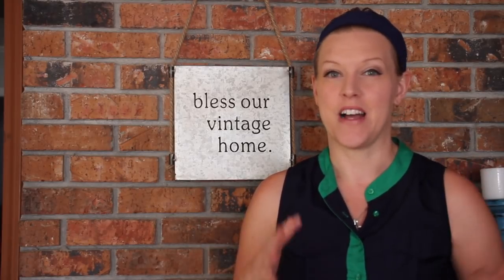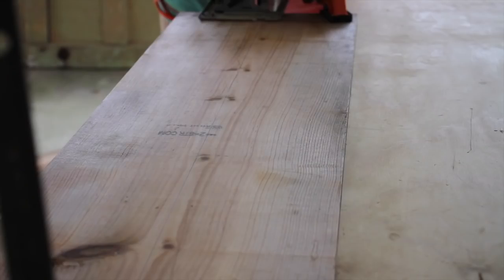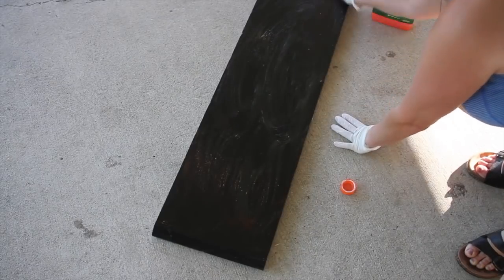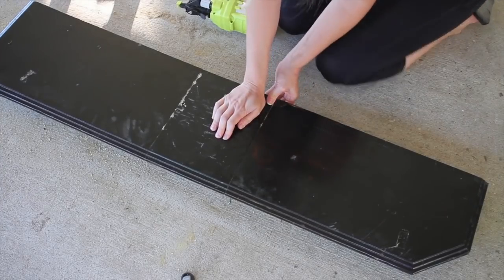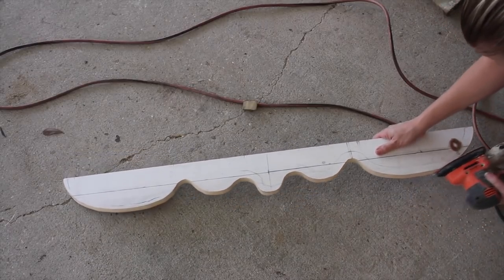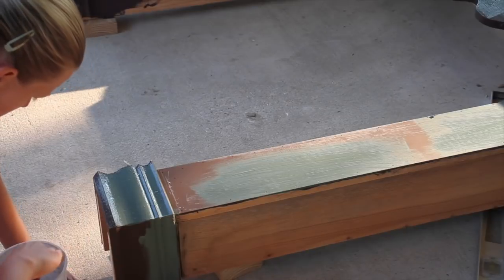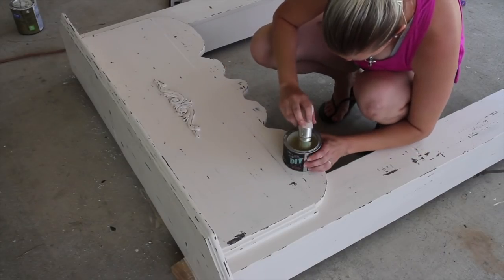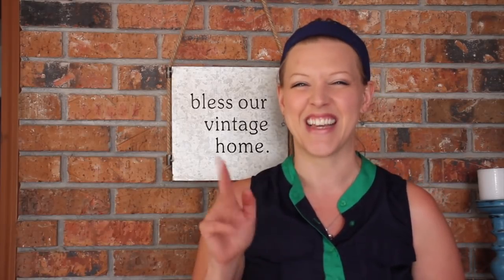See how I made this farmhouse mantel DIY for $10!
Today I am working on a long awaited project of a DIY faux fireplace mantel. Because i already had a bunch of scrap wood on hand I only had to purchase two items! You can make something similar by thinking outside the box and reusing things or getting item off of Facebook marketplace or craigslist. An antique mantel like this would have easily cost hundreds of dollars. Hope this gives you some inspiration to create your own.

Gorilla Wood Glue

Ryobi Brad Nailer

Jamirayvintage.com for the DIY clear wax

Home depot- Sherman Williams paint in Choice Cream satin finish